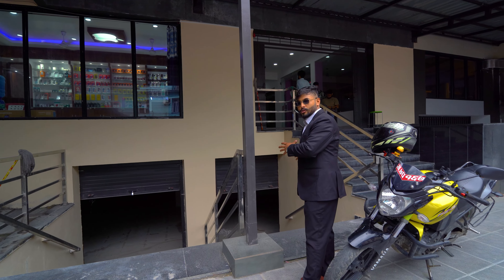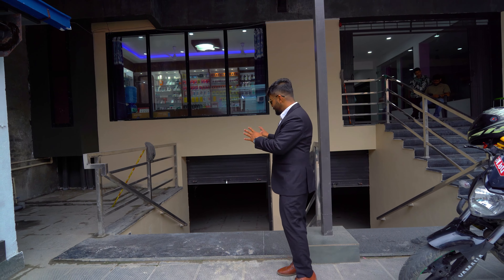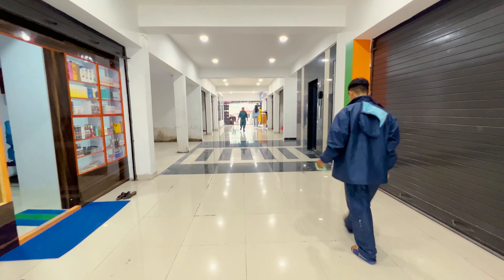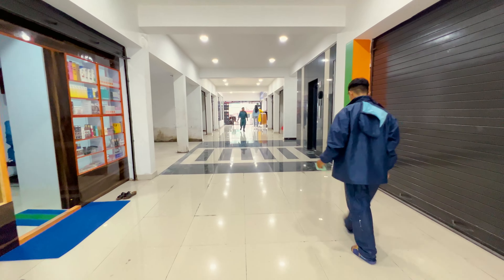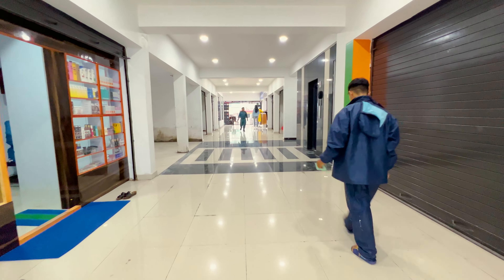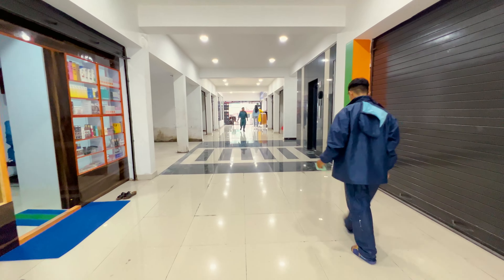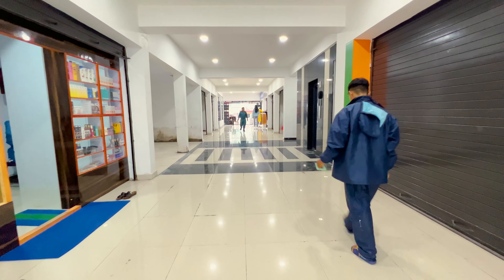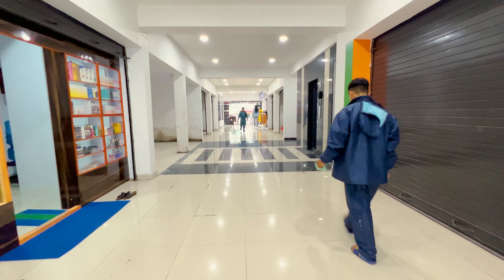Touring Commercial Building In Chitwan Sahid Chowk || ForRent || NRES TOUR 035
🎀 𝐂𝐨𝐦𝐦𝐞𝐫𝐜𝐢𝐚𝐥 𝐒𝐩𝐚𝐜𝐞 𝐎𝐧 𝐑𝐞𝐧𝐭 𝐈𝐧 𝐂𝐡𝐢𝐭𝐰𝐚𝐧
(𝐏𝐞𝐫𝐟𝐞𝐜𝐭 𝐟𝐨𝐫 𝐒𝐡𝐨𝐩𝐬, 𝐎𝐟𝐟𝐢𝐜𝐞, 𝐁𝐚𝐧𝐤, 𝐀𝐧𝐝 𝐎𝐭𝐡𝐞𝐫𝐬)
✅ 𝐅𝐥𝐨𝐨𝐫 𝐀𝐫𝐞𝐚: 𝟒𝟓𝟔𝟎 𝐬𝐪.𝐟𝐭.
✅ 𝐅𝐨𝐫 𝐬𝐡𝐨𝐩𝐬
✅ 𝐅𝐨𝐫 𝐎𝐟𝐟𝐢𝐜𝐞𝐬 𝐚𝐧𝐝  𝐁𝐚𝐧𝐤𝐬
✅ 𝟏𝟏 𝐟𝐞𝐞𝐭 𝐟𝐥𝐨𝐨𝐫 𝐡𝐞𝐢𝐠𝐡𝐭
✅ 𝐋𝐨𝐜𝐚𝐭𝐢𝐨𝐧: 𝐒𝐡𝐚𝐡𝐢𝐝 𝐂𝐡𝐨𝐰𝐤, 𝐂𝐡𝐢𝐭𝐰𝐚𝐧
(𝟐𝟎𝟎 𝐟𝐞𝐞𝐭𝐬 𝐟𝐫𝐨𝐦 𝐌𝐚𝐢𝐧 𝐑𝐨𝐚𝐝)
✴📝 𝗙𝗮𝗰𝗶𝗹𝗶𝘁𝗶𝗲𝘀:
✔ 𝗔𝗧𝗠 𝗟𝗼𝘂𝗻𝗴𝗲
✔ 𝗛𝗶𝗴𝗵 𝗰𝗮𝗽𝗮𝗰𝗶𝘁𝘆 𝗹𝗶𝗳𝘁
✔ 𝗕𝗮𝘀𝗲 𝗣𝗮𝗿𝗸𝗶𝗻𝗴
✔ 𝗣𝗼𝘄𝗲𝗿 𝗕𝗮𝗰𝗸
✔ 𝗙𝗶𝗿𝗲 𝗳𝗶𝗴𝗵𝘁𝗶𝗻𝗴 𝗦𝘆𝘀𝘁𝗲𝗺
✔ 𝗙𝗶𝗿𝗲 𝗲𝘀𝗰𝗮𝗽𝗲 𝗦𝘁𝗮𝗶𝗿𝗰𝗮𝘀𝗲
✔ 𝗦𝗽𝗮𝗰𝗲𝘀 𝗽𝗿𝗼𝘃𝗶𝗱𝗲𝗱 𝘁𝗼 𝘁𝗲𝗺𝗽𝗼𝗿𝗮𝗿𝘆 𝗸𝗶𝗼𝘀𝗸 𝘁𝗼 𝗮𝘁𝘁𝗿𝗮𝗰𝘁 𝘀𝗵𝗼𝗿𝘁 𝘁𝗲𝗿𝗺 𝗺𝗲𝗹𝗮𝘀.
📳𝐅𝐨𝐫 𝐌𝐨𝐫𝐞 𝐃𝐞𝐭𝐚𝐢𝐥𝐬: 𝐖𝐡𝐚𝐭𝐬𝐚𝐩𝐩/𝐕𝐢𝐛𝐞𝐫:
🏠️ Nepal Real Estate Solution Pvt LTD